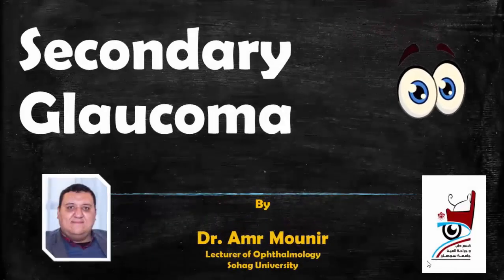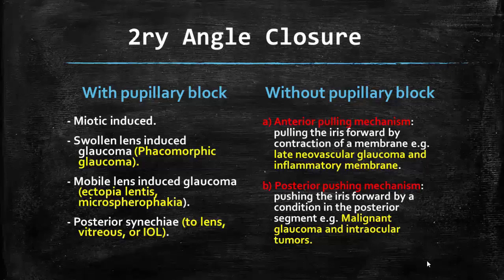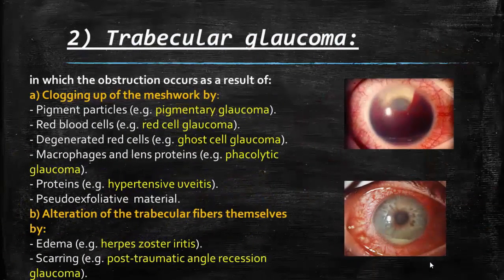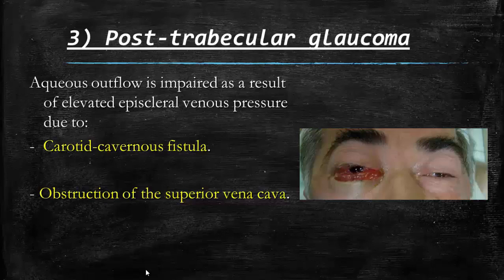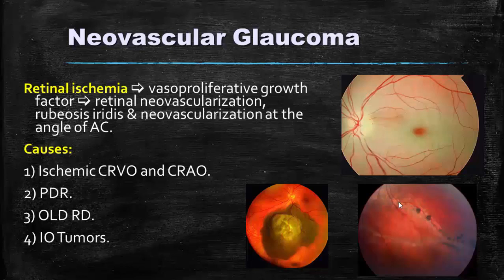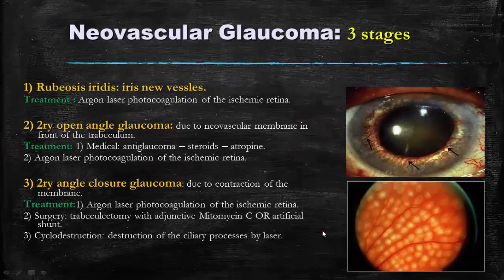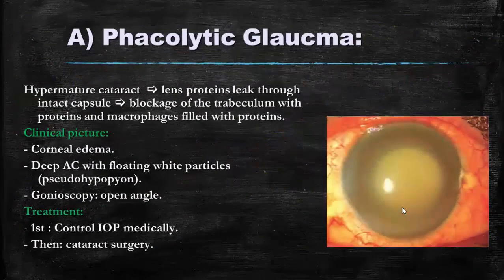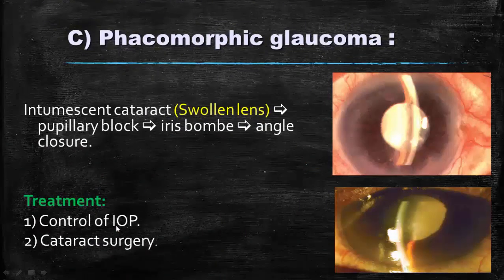Secondary Glaucoma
This Video presentation illustrates the topic of secondary glaucoma and its different types.